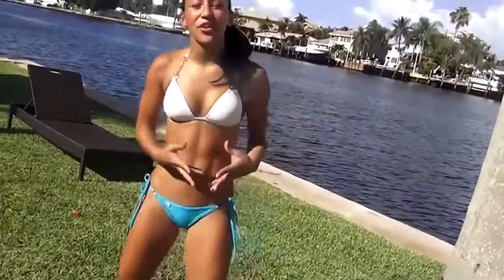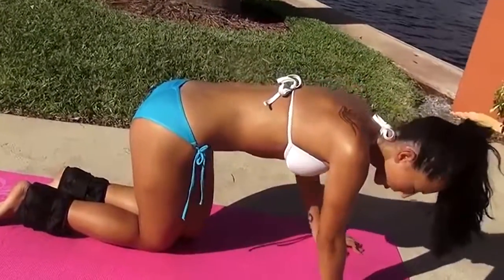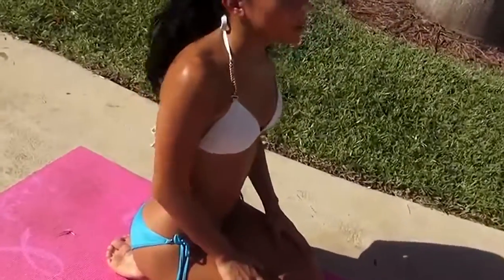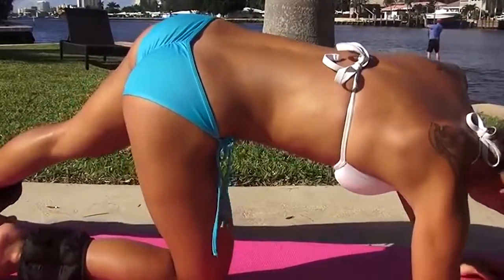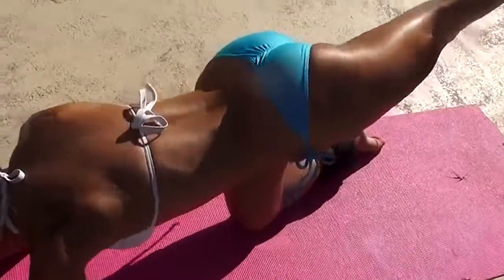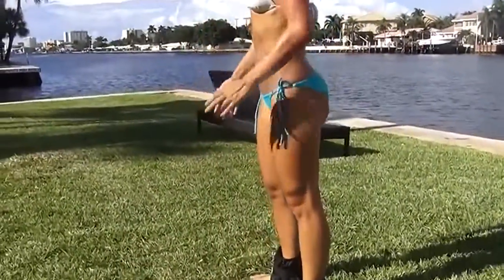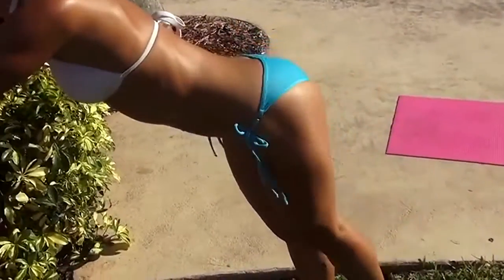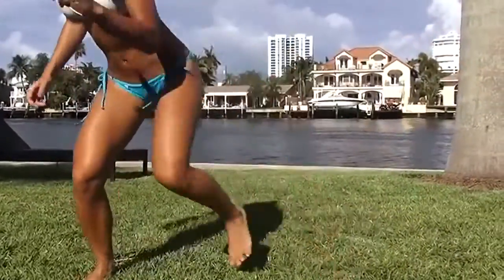New Best Sexy Bikini Workout!! Intense Butt Lifting & Fat Burning!!